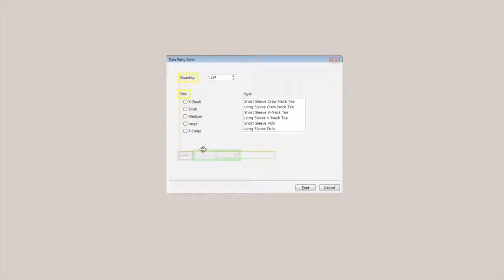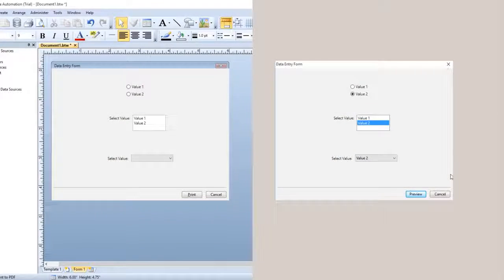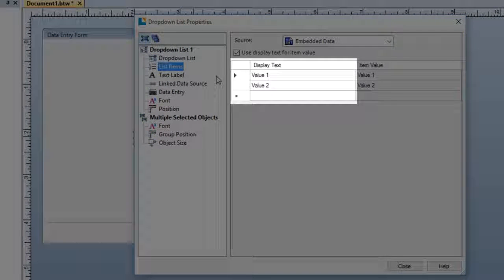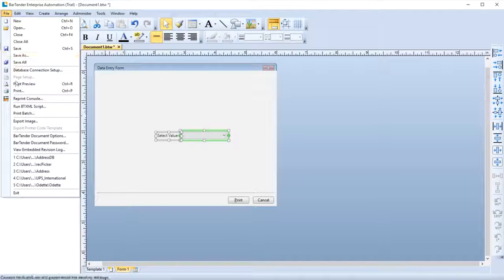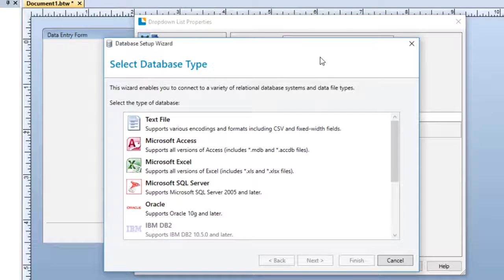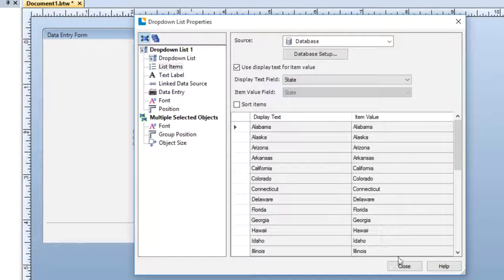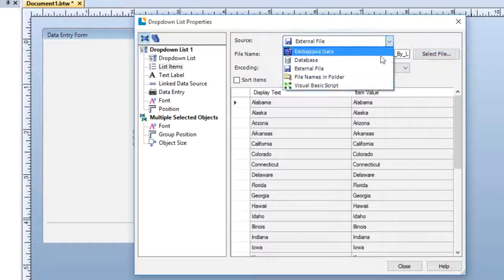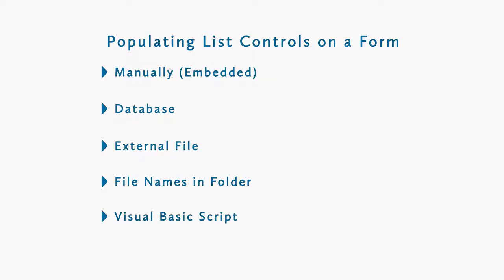Data Entry Forms in BarTender Software Using the List Controls Tutorial